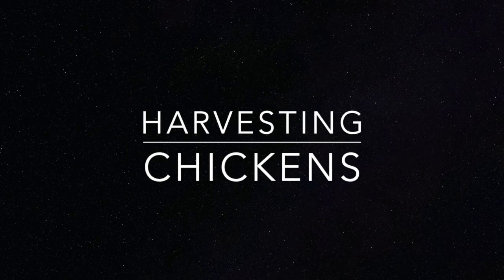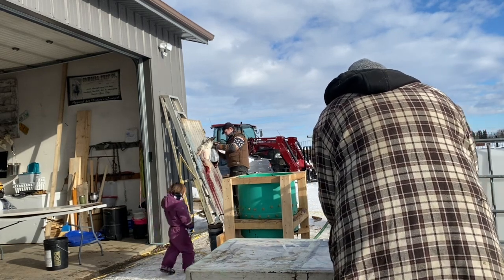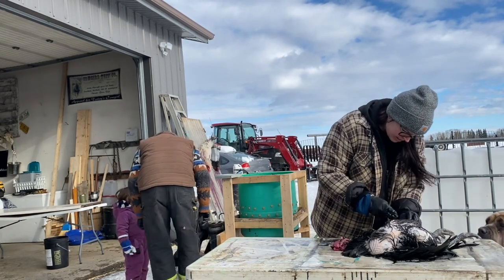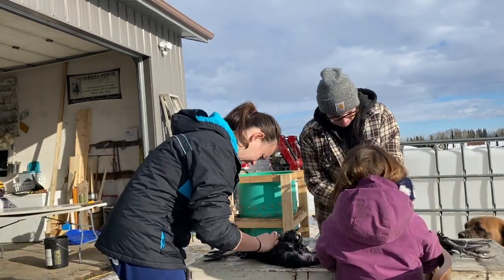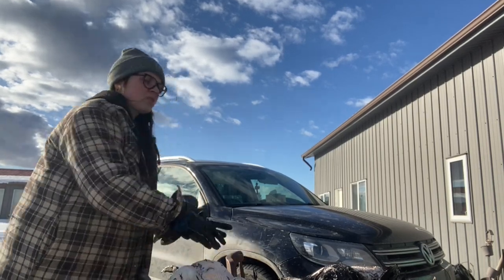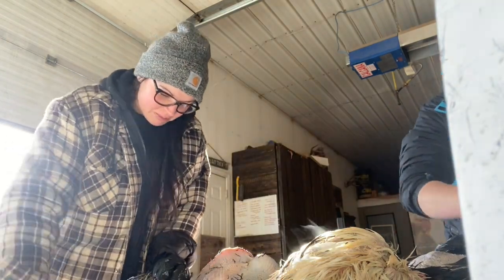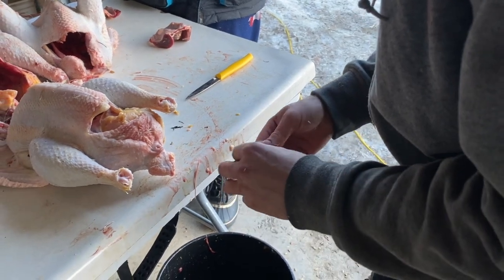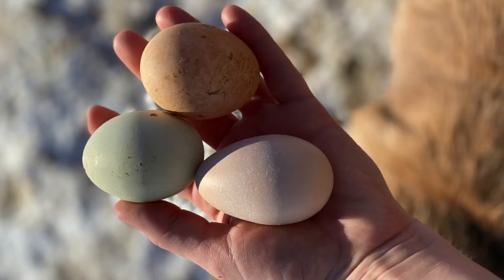Harvesting Chickens with a Vegan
Harvesting chickens from start to finish on our homestead and ranch in rural Alberta Canada. Utilizing a new chicken plucker and putting all the pesto roosters in the freezers!